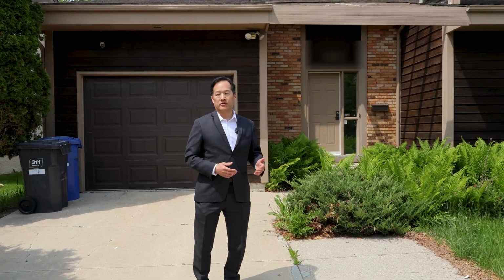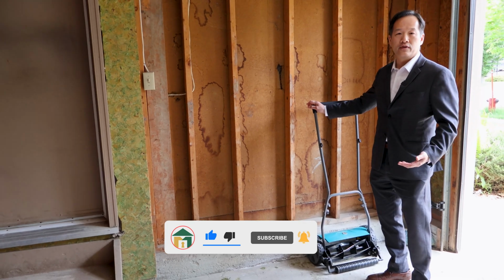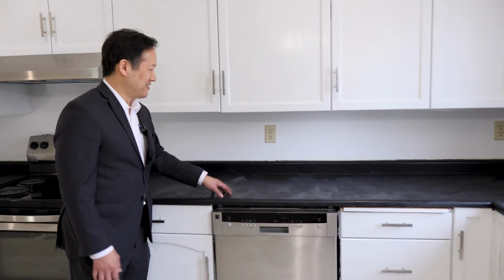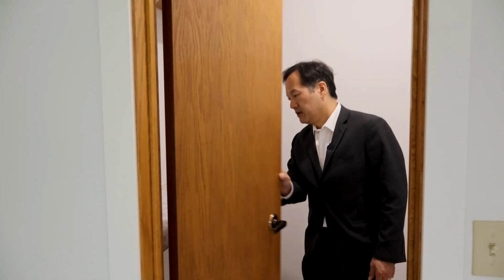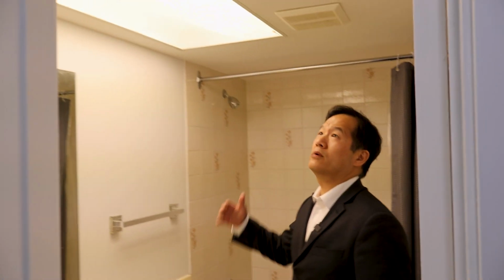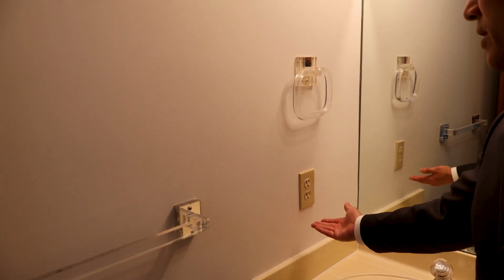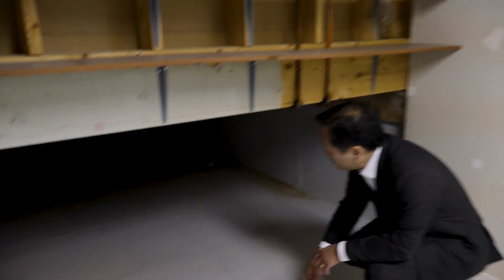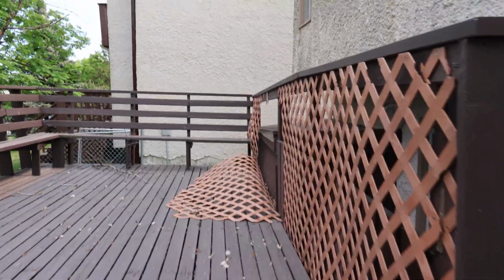The "REAL" Cost of DIY Home Renovations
In this episode, I walk through a recently renovated rental property and offer real-time feedback on what works, what doesn’t, and what changes could make a big difference. Whether you're renting, flipping, or holding long-term, this hands-on property analysis is packed with valuable insights for investors and landlords alike.

🌟  REACH OUT!  🌟

Born and raised in Winnipeg by immigrant parents, I watched my mother teach piano 6 days a week and my father work 18 hours a day running his 3 businesses (Good Earth Restaurant Chinese Food and Empire Printers/Jewish Post).

Not wanting me to "suffer" an entrepreneur's lifestyle, my parents steered me to a career in Science, where I graduated from University of Manitoba with a Bachelor's of Science and then went into graduate school, the plan to obtain a Ph.D and then pursue an MBA and work in the pharmaceutical industry.

This career path was cut short when I was in the 5th year of my Ph.D (27 years old), months away from graduating when two things happened simultaneously:

(1) I became disillusioned with the prospect of needing to complete not one, but two post-doctoral fellowships (6 more years of school) in order to be competitive for an entry level Assistant Professor position at the University

(2) I purchased my first rental property, rehabbed it and got all of my money back after renting it out and refinancing it (the BRRRR method). I was completely and thoroughly hooked!  And the rest, as they say, is history...

I used my Masters degree to get a job with Apotex Pharmaceuticals and then eventually the Federal Virology Lab (Health Canada). This steady income allowed me to build up my rental portfolio to 20 buildings before resigning to pursue real estate full time.

I became a Realtor shortly after leaving the lab and built our portfolio to 43 buildings, 75 units consisting of single family homes, duplexes and small multifamily buildings. I simultaneously expanded our property management company (20+ staff) to manage 900 rental units for over 375 investors.

After two life scares in 2022 (they thought I had a rare brain disease with no cure/4 months to live, then I almost drowned in a boating accident 3 weeks later my All-Clear) I needed to take stock of my life and decide what I would do with this second chance.

And so, I now have a passive role in the Property Management company and focus all energies on my three passions:

(1) Real estate development
(2) Thought leadership on the challenges of being an entrepreneur.
(3) Inspiring "regular" people to passively invest in real estate in a way that is hands off, stress free and rewarding to create long term wealth for themselves and their families.

I also believe in a proper work-life balance and spend my leisure time fishing/camping/RVing with my wife Lisa and my two boys, Nathan and Evan, as well as playing rec hockey and travelling.